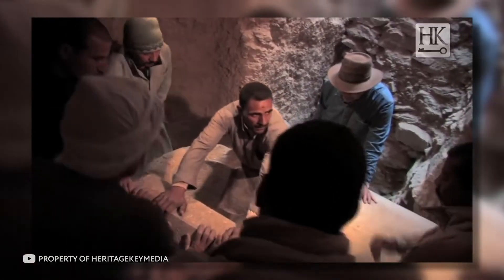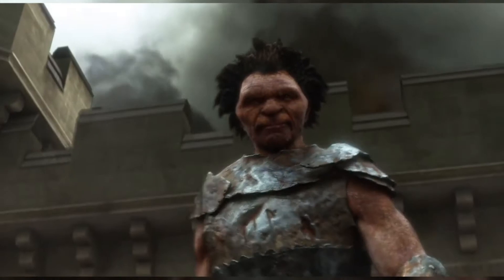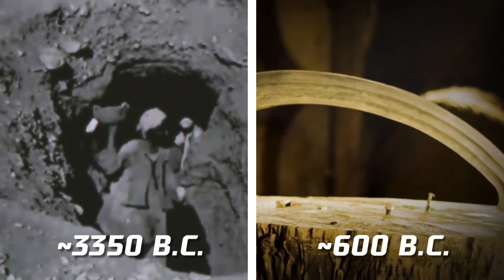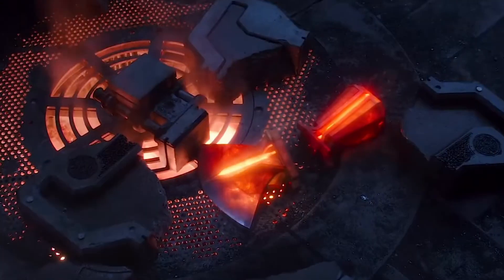Scientists Were Amazed When They Found This Inside Sphinx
When we speak about Egypt, first of all we think of the pyramids. And no wonder, because they are the hallmark of the land of pharaohs. But many people forget about other Egyptian sights, in particular about the Great Sphinx. Meanwhile, the Sphinx, like the pyramids, hides many secrets, and scientists have recently revealed one of them. In this episode, I will tell you what scientists found inside the Sphinx, as well as share other Egyptian mysteries and discoveries that deserve attention!